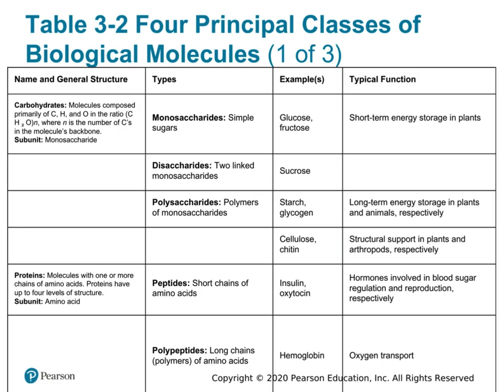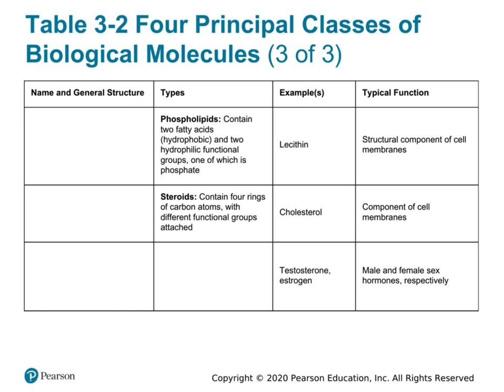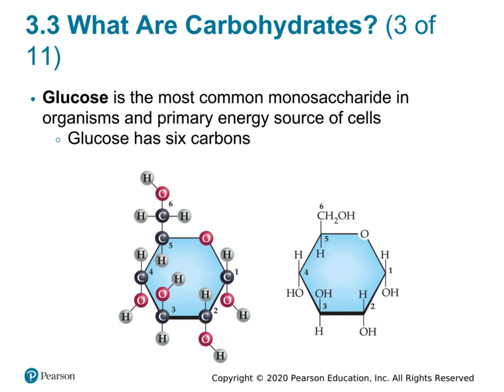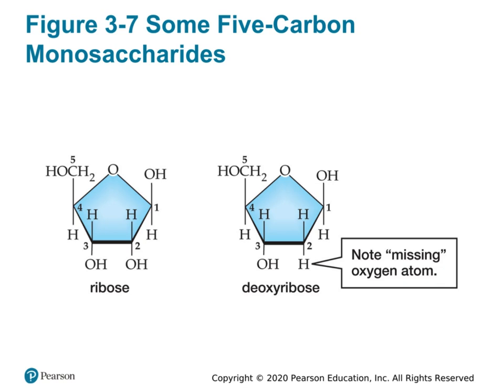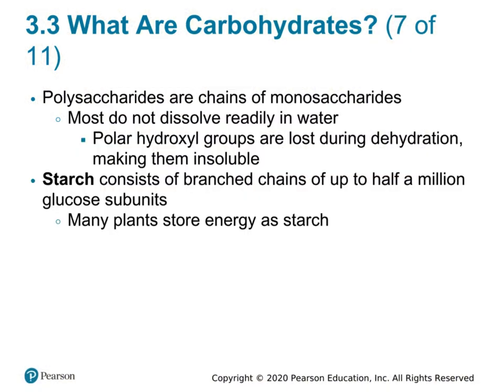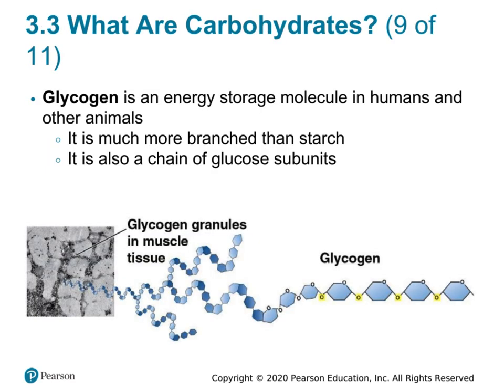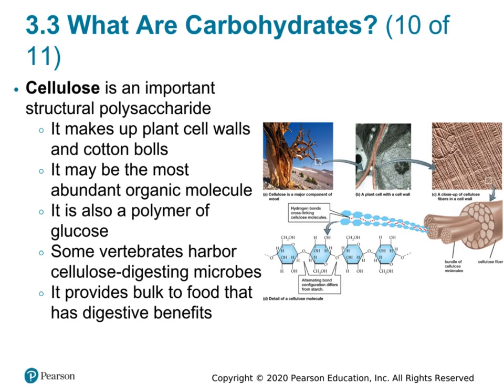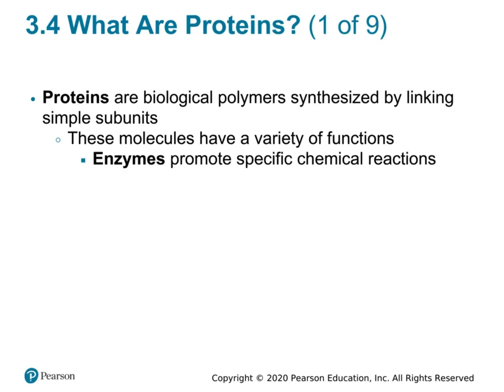BIOL 1111 Chapter 3.2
Carbohydrate structure and function